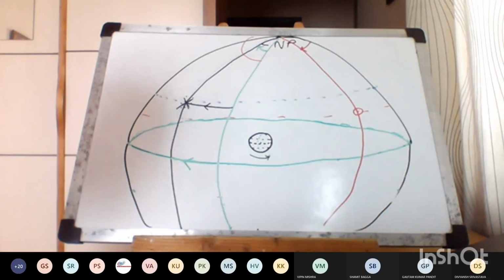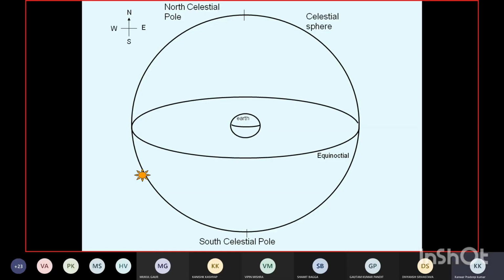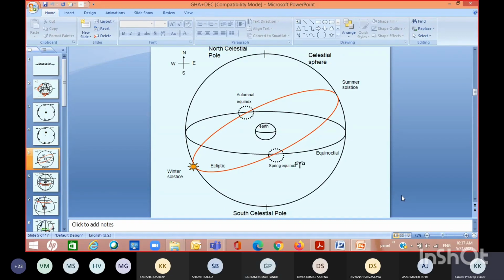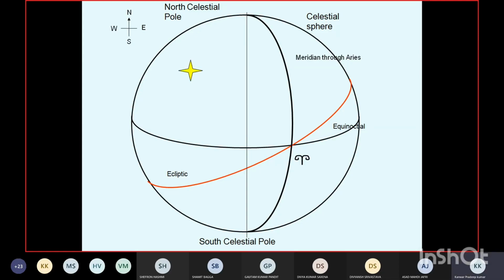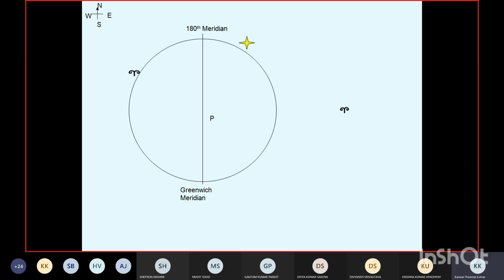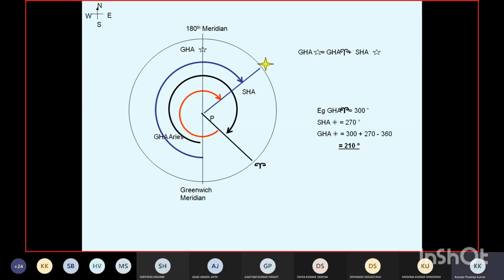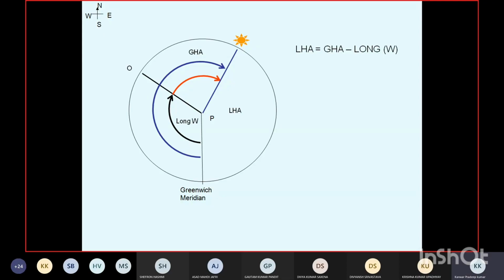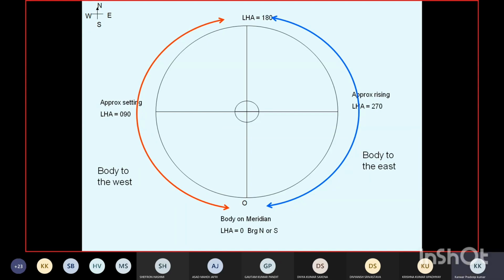Celestial Navigation Theory Part 10